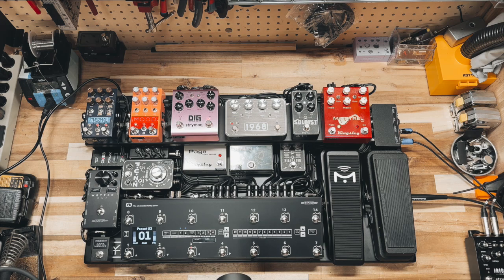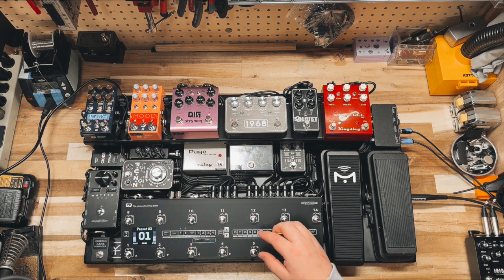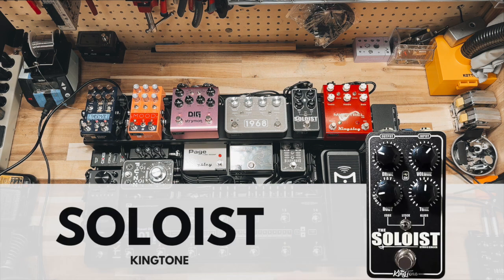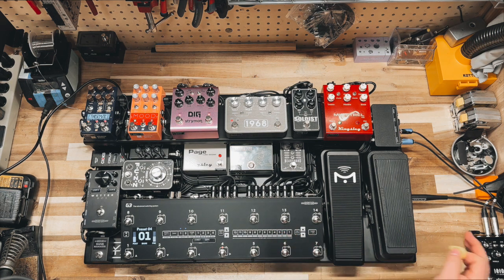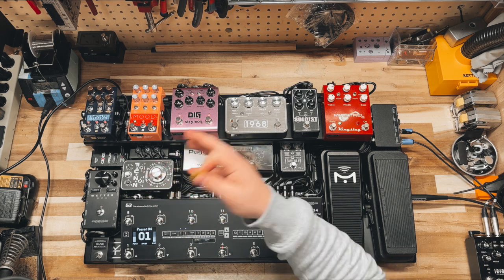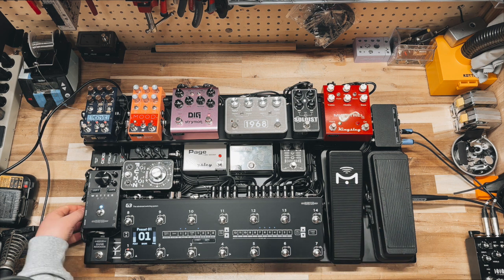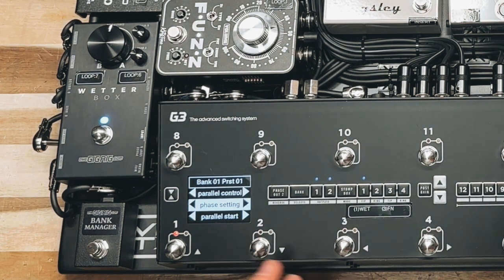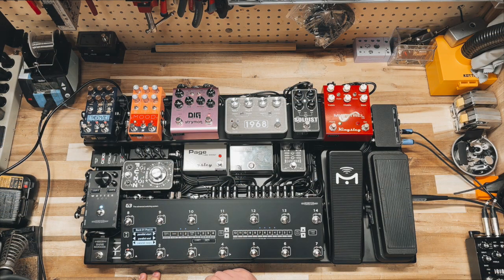Gigrig G3 & Wetter box parallel Rig Build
Here's a run through of this Gigrig G3 & Wetter box rig setup!

SPECS BELOW